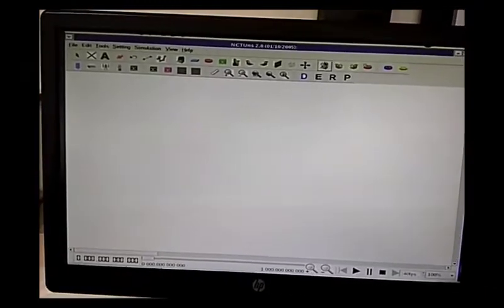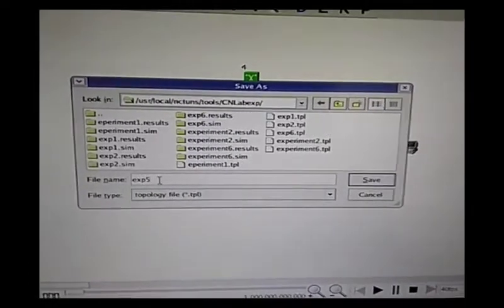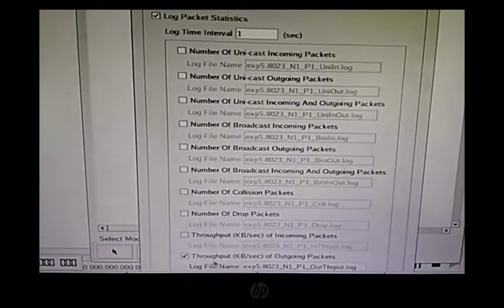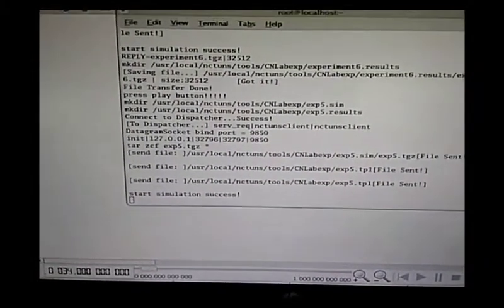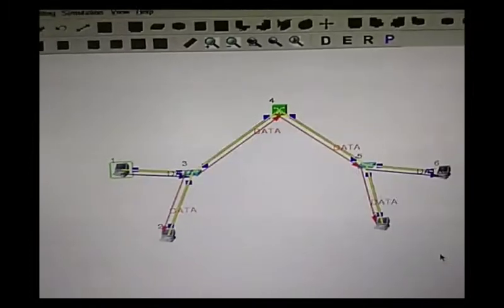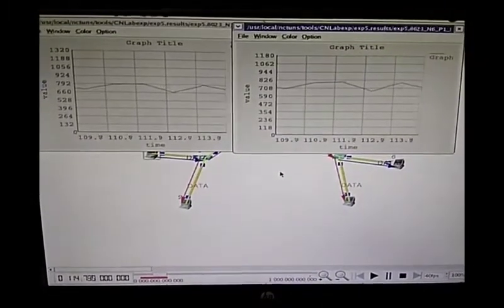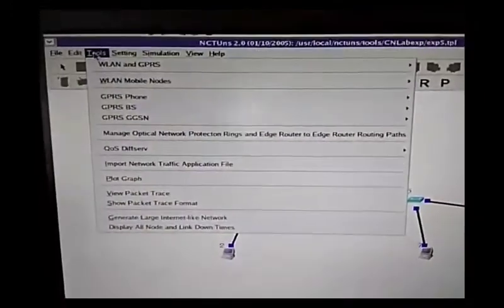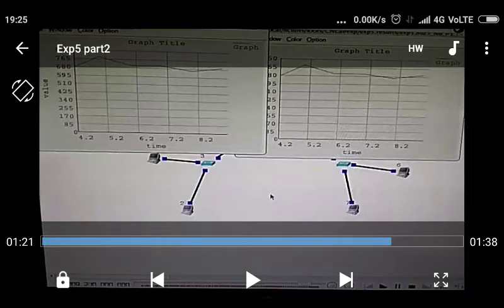Computer Network Simulation Experiment5